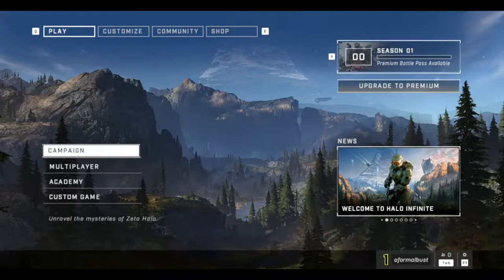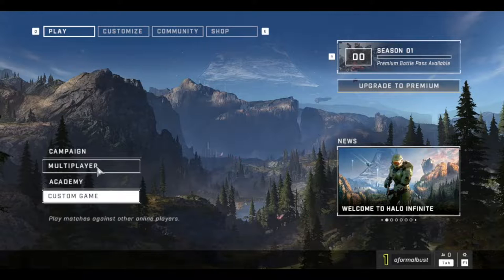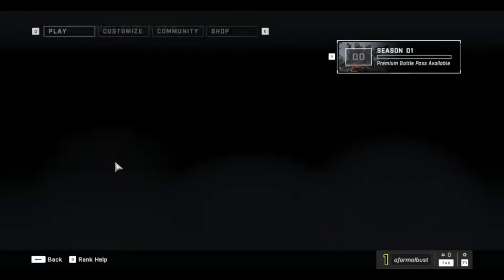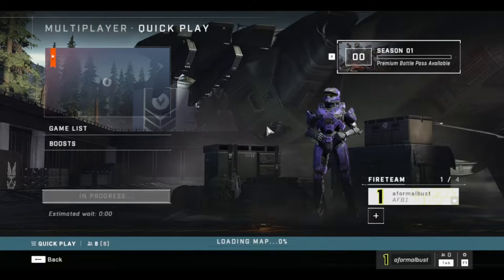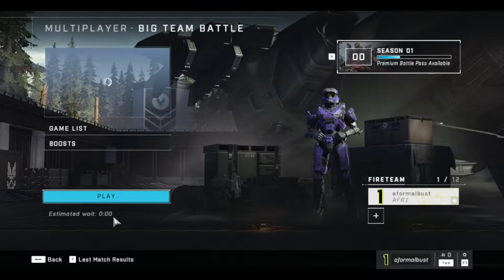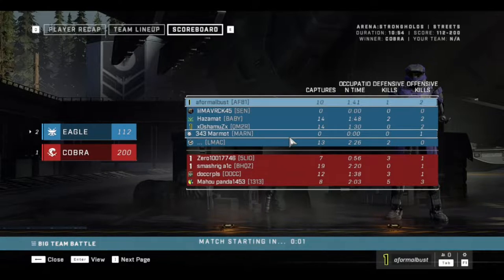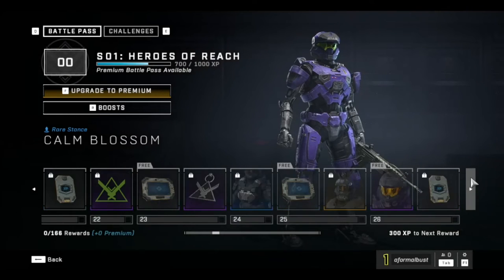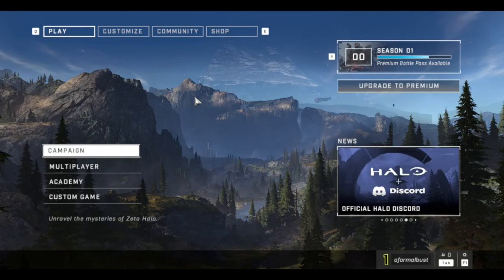Halo Infinite (multiplayer), a first impression